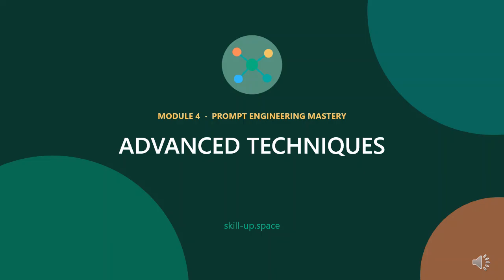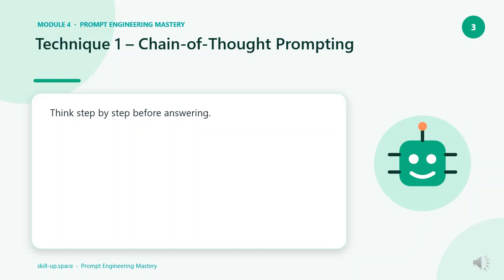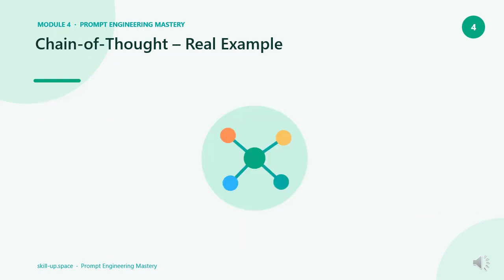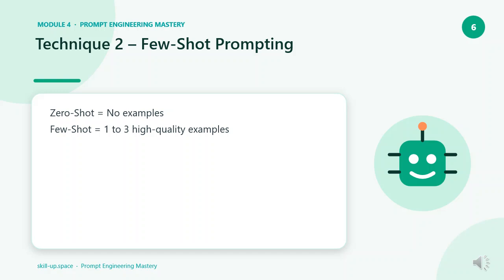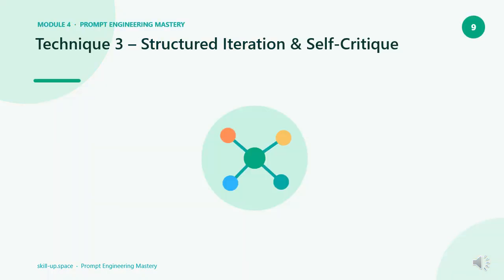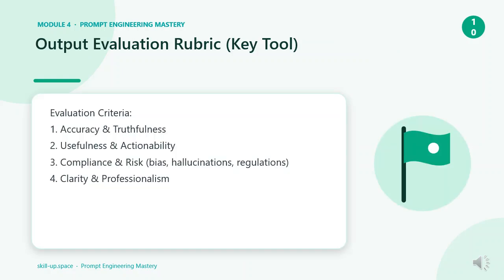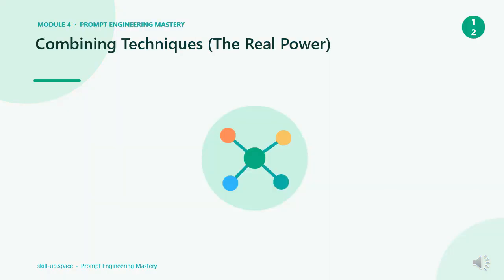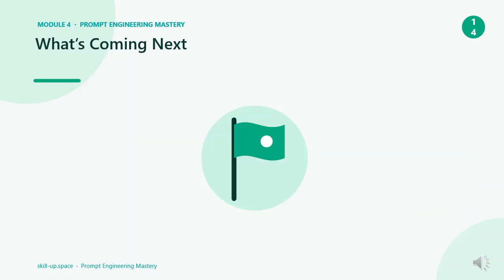Prompt Engineering Module 04